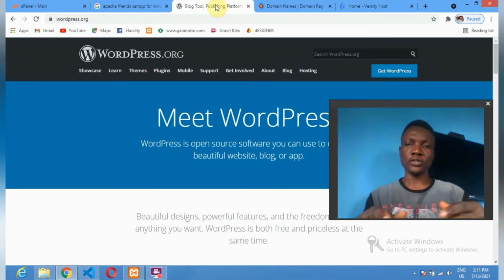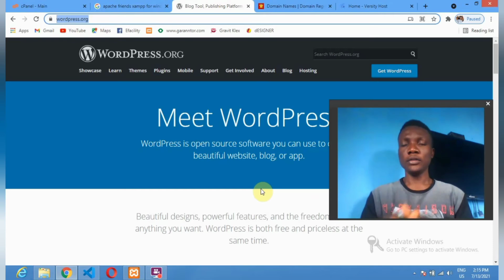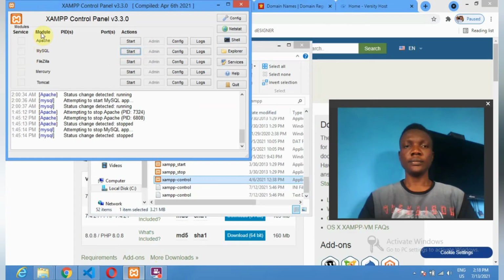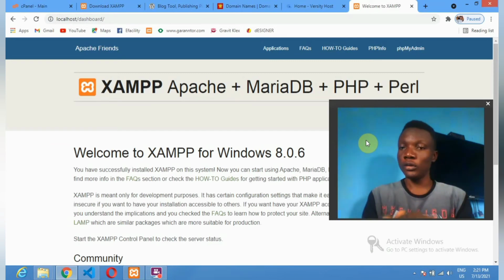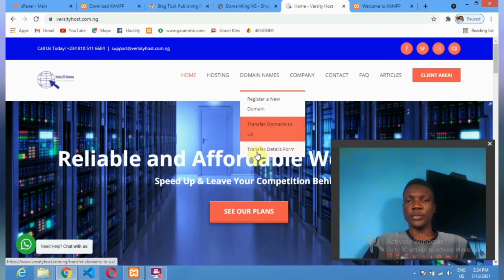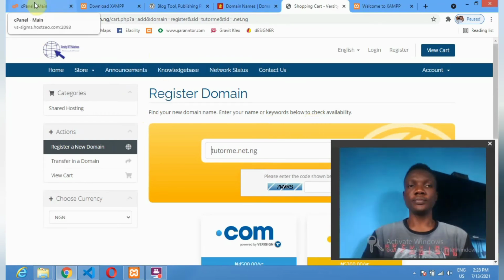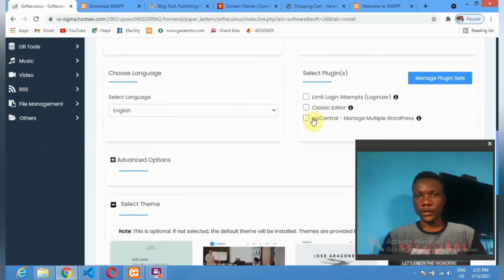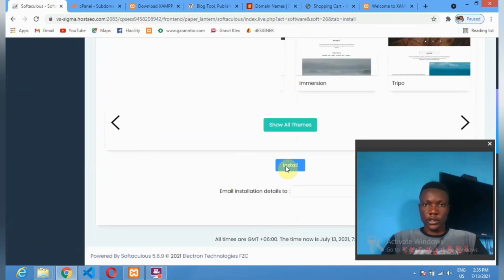How Design a website with WordPress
In this tutorial video, you will be learning how to create website without coding. This tutorial was developed for the web development beginners in mind.